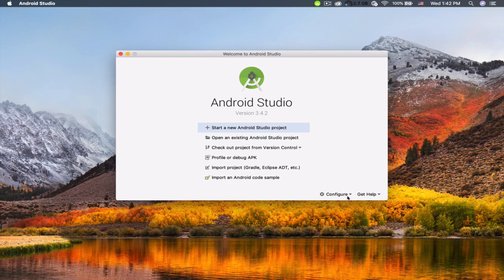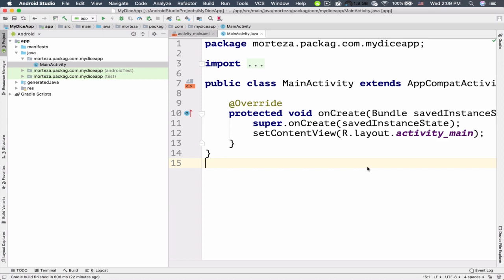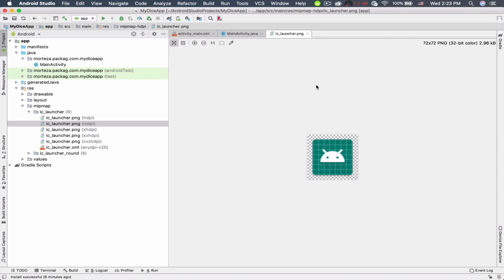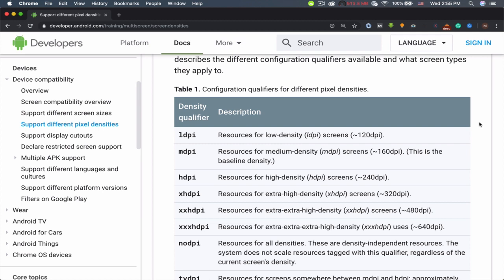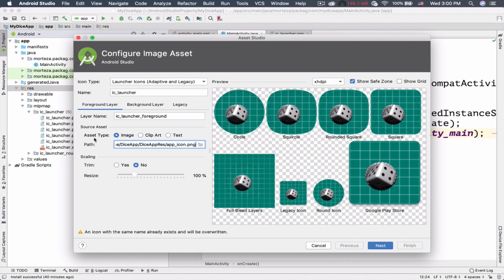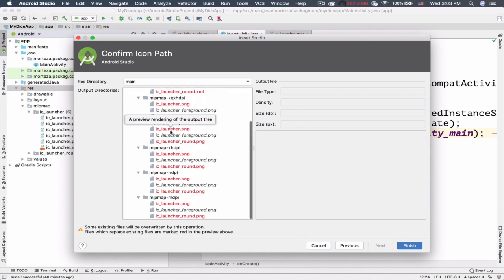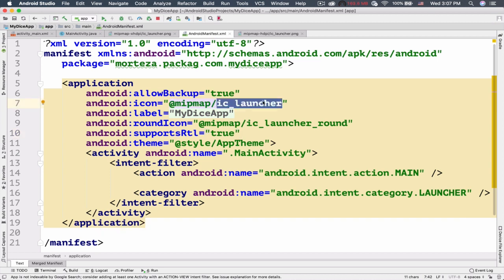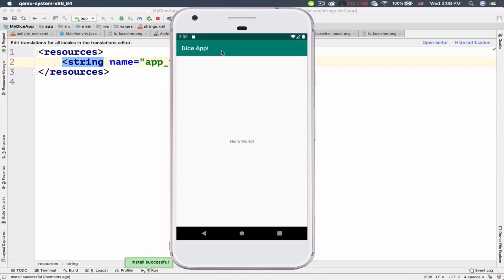How to Create a Fun Dice App Create the project and add the resources: Step-by-Step Guide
Welcome to our coding tutorial! In this video, we'll walk you through creating a fun and interactive Dice App from scratch. Whether you’re a beginner or looking to sharpen your skills, this project is perfect for learning how to implement basic programming concepts.

We will cover:

Adding resources (images, sounds, etc.)
Coding the dice roll functionality
User interface design tips
Testing and deploying your app
By the end of this tutorial, you'll have a fully functional Dice App that you can customize and expand on.